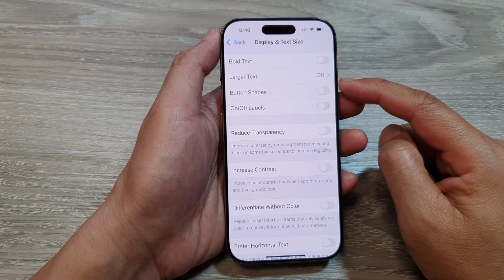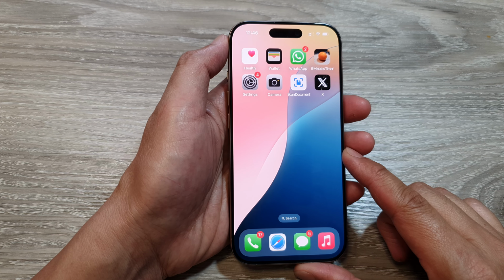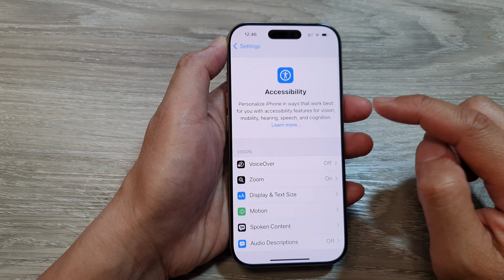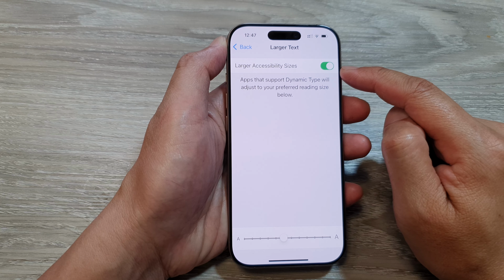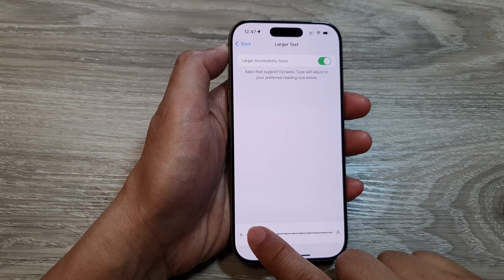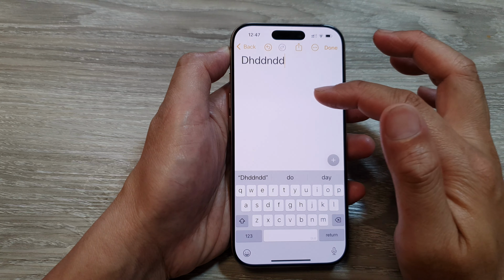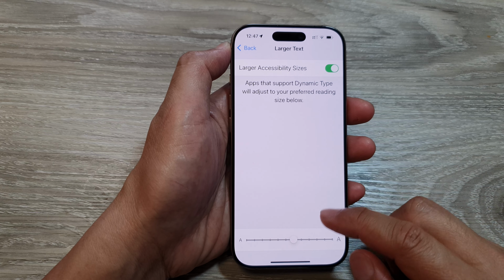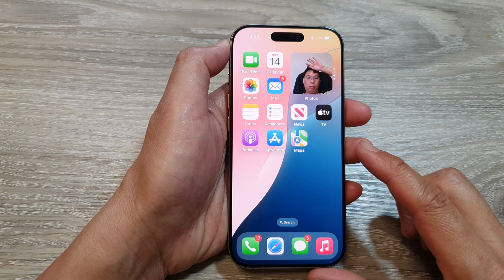🔎iPhone 16/16 Pro Max: How to Turn On/Off Larger Text Size 📱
Learn how to turn on or off Larger Text Size on your iPhone 📱 running iOS 18, including iPhone 16/16 Pro/16 Pro Max/16 Plus! Discover step-by-step instructions to customize text size for better readability in apps like Messages, Notes, and Safari. Whether you need bigger text for clarity or want to save screen space, this guide covers how to enable or disable the "Larger Accessibility Sizes" feature in just a few taps.